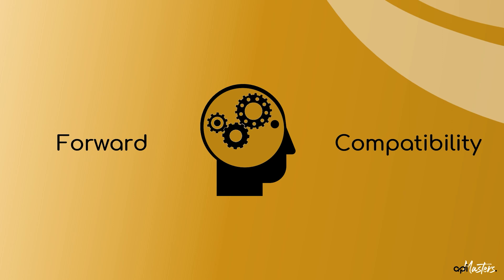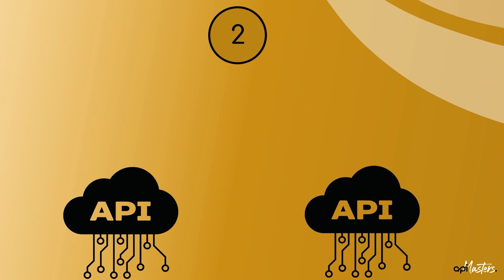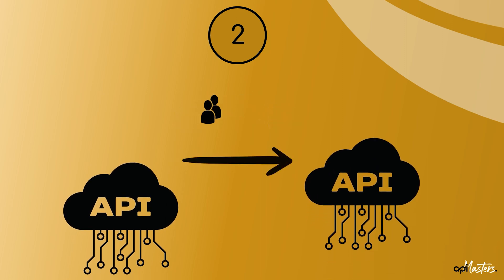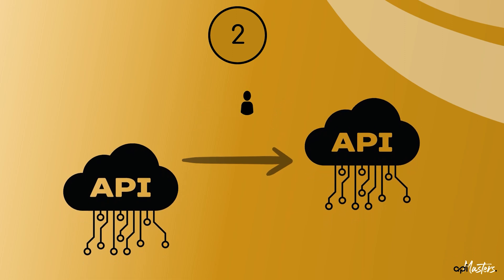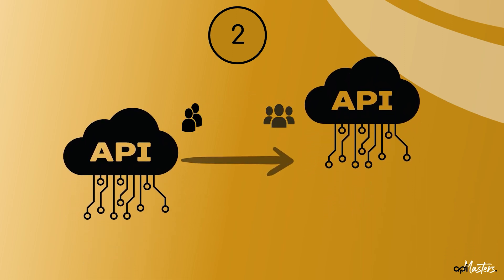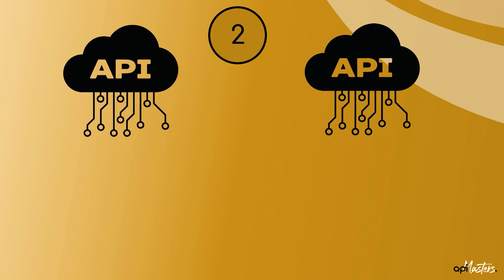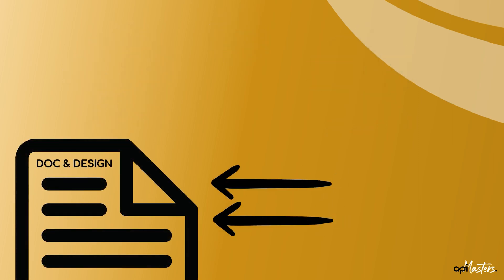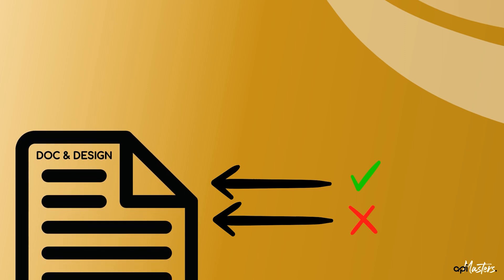What is API Versioning? Two Strategies for Designing Better APIs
API versioning matters, in particular when you're looking at API as products that can have many consumers but that you still want to evolve over time. How can you minimize the impact of changes so that your API consumers get the best possible experience?

We're diving into this and look at the two main strategies that you can use to minimize the impact of API versioning on your consumers.

Keep in mind that in both cases this does require a bit of upfront work. When you're designing the API and hopefully informed by API guidelines of your organization, you can go one of two ways:

① Design your API to be extensible from the very start. Extensibility can mean different things, but the essence always is to create a design that has clear extension points and to clearly document that consumers have to expect extensions and handle them appropriately.

② Design your APIs to be static but also design a way how new versions can be announced. That way new versions are something that consumers have to explicitly switch to, but you have a communication channel how you can announce new versions and how you can manage the lifecycle of different parallel versions.

Which approach you are choosing is up to you. In practice, there seems to be a preference for the first variant. It may place a little bit more responsibilities on consumers, but it greatly simplifies the operational complexity for providers. Choose wisely because it will be hard to switch from one model to the other.